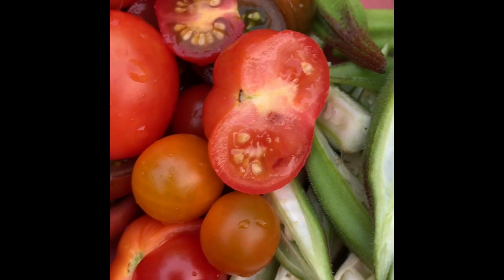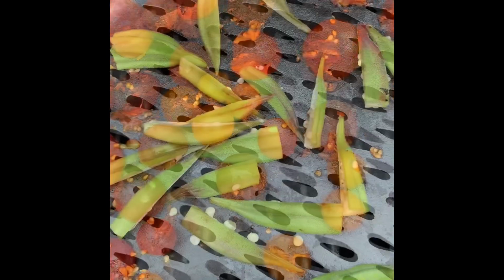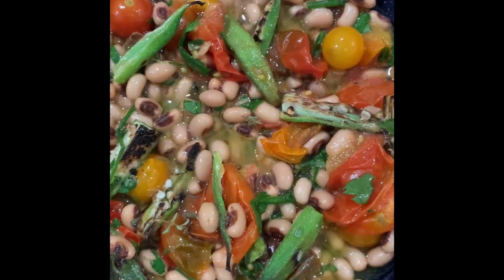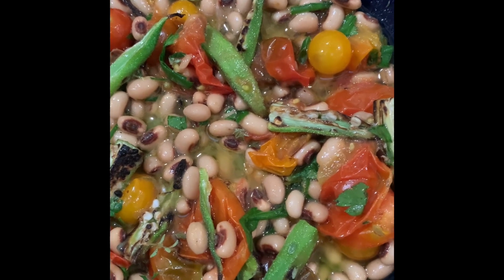Inspired to make field pea salad with charred okra and tomatoes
In a recent Roots and Refuge Farm video Jess made this interesting salad,and I’ve been obsessed with it ever since. So I tried it out.

She found the recipe in a magazine called Edible Charleston which is part of Edible Communities for regions across the United States and beyond . Here I love our Edible Cape Cod!

Here is a link to the recipe

Thank you Jess @RootsandRefugeFarm